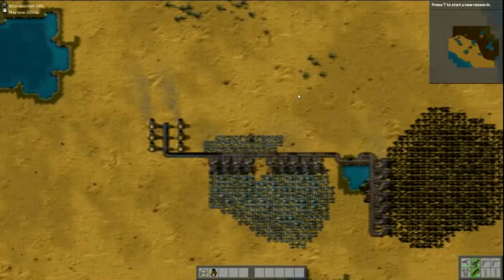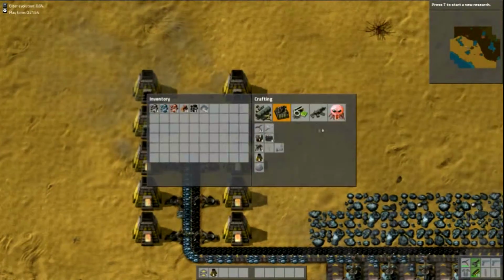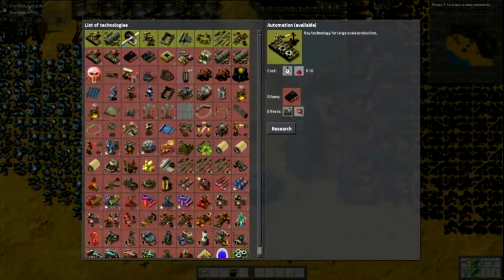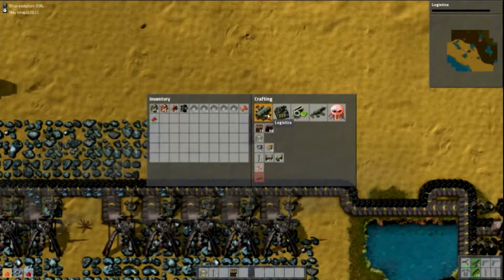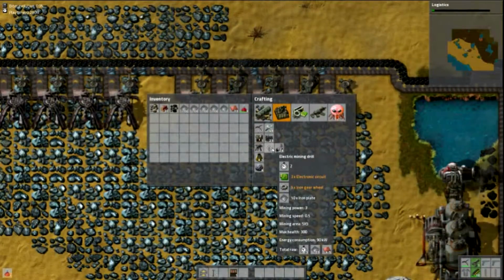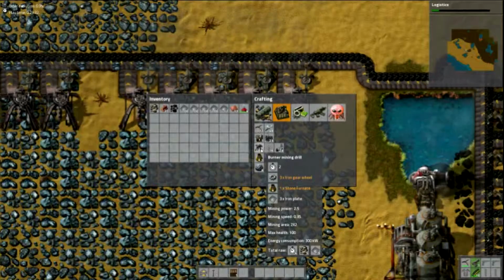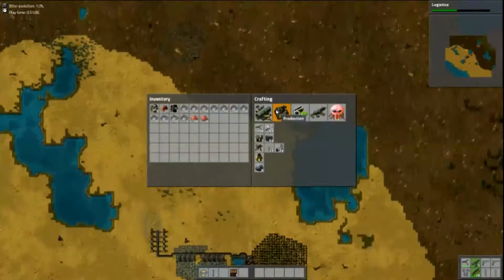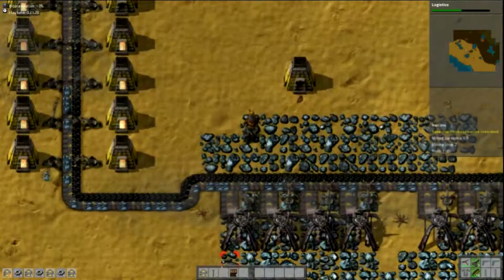Smelting with Fire ~ Factorio part 27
Continuing with my experiment in combustion based factory design, I set about the next stage; building a smelter area to process and store what my mines are giving me.